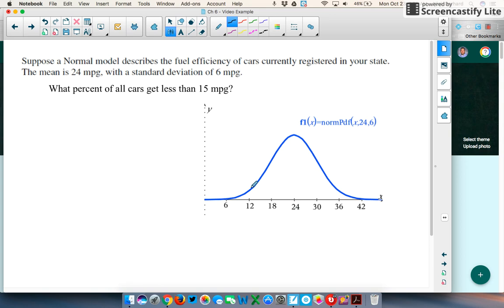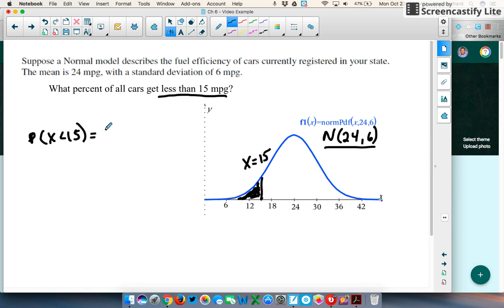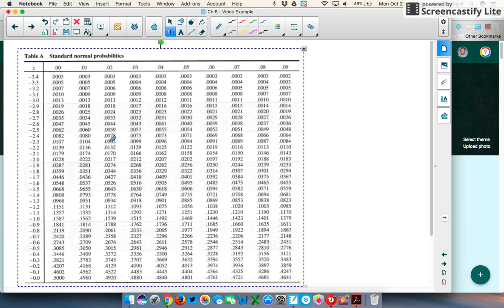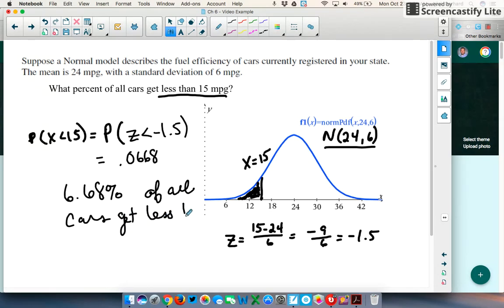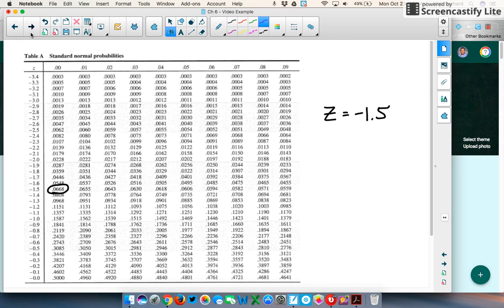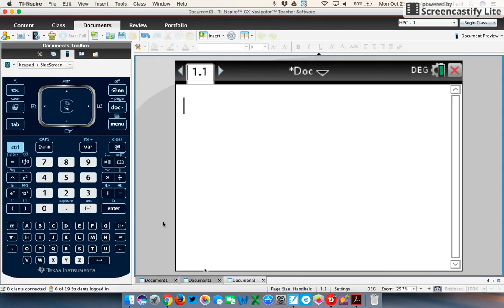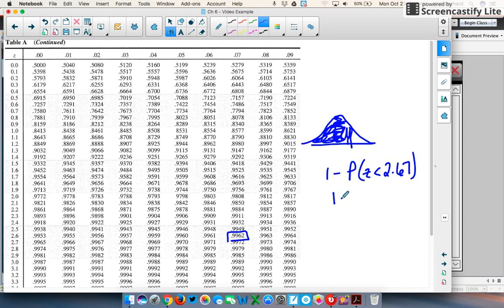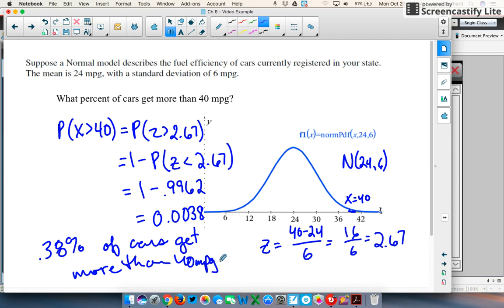Ch 6 - Normal model Example 1 & 2